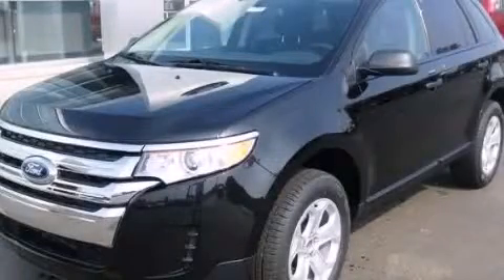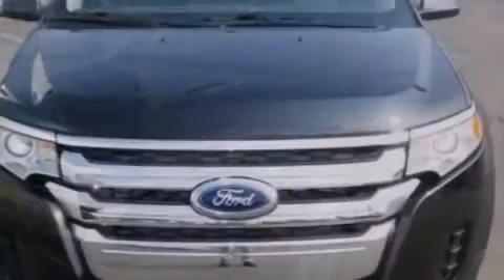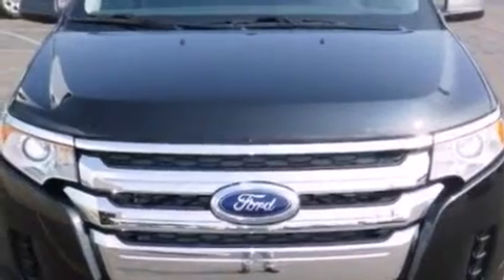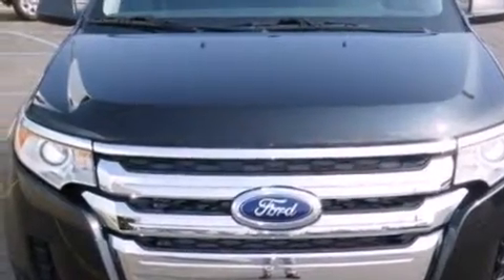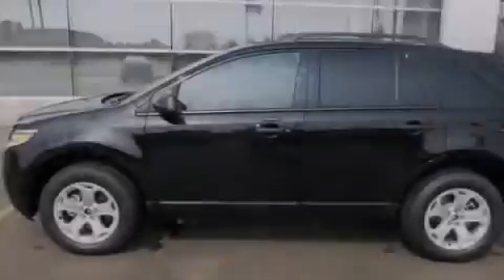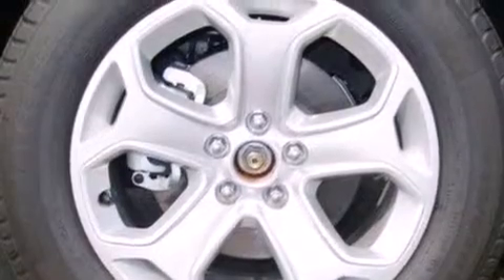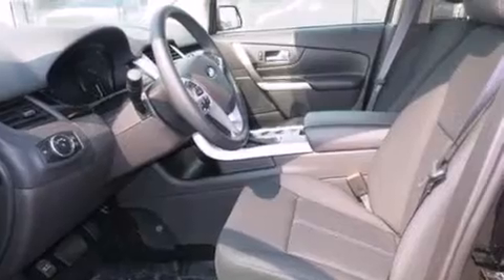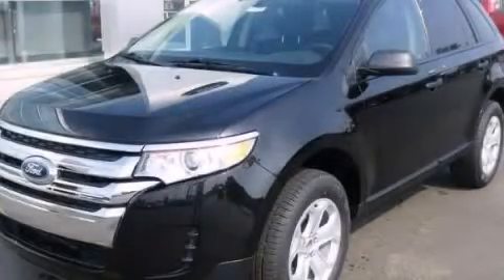2013 Ford Edge Imlay City MI 48444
We've been honored to serve the Imlay City MI area , we promise that your experience at our dealership will exceed your expectations ! Year : 2013 Make : Ford Model : Edge Engine : Gas V6 3.5L/213 Trans . : Automatic Exterior : Tuxedo Black Metallic Imlay City Ford Lincoln 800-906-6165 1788 South Cedar Imlay City , MI 60126